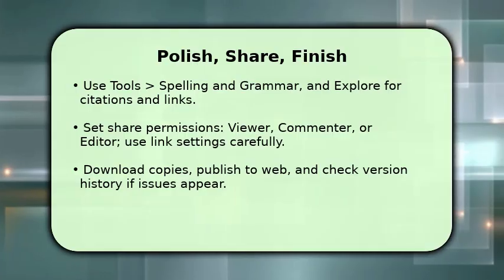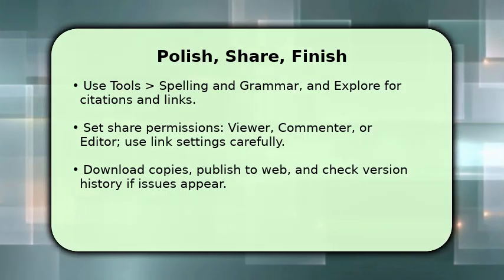How to Use Google Docs for Writing (full Guide)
Dive into the world of digital writing as we explore Google Docs, your ultimate tool for creating and collaborating on documents.

Google Docs, write in document, collaborate online, document creation tutorial, advanced Google Docs functions,